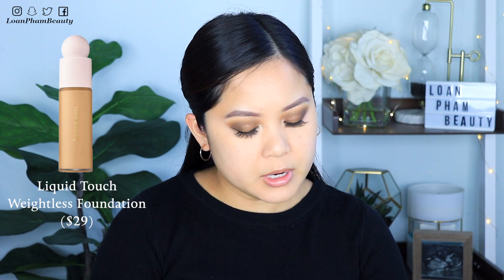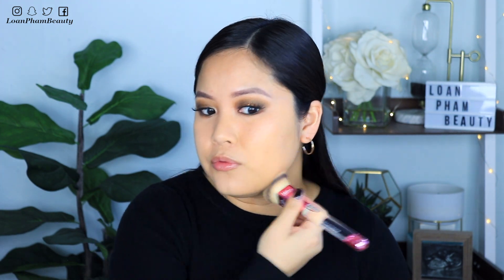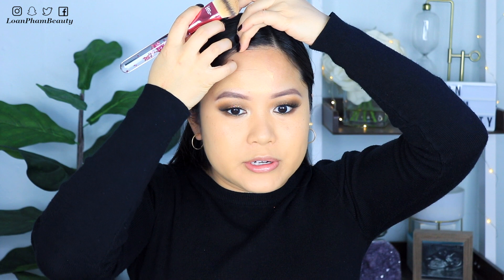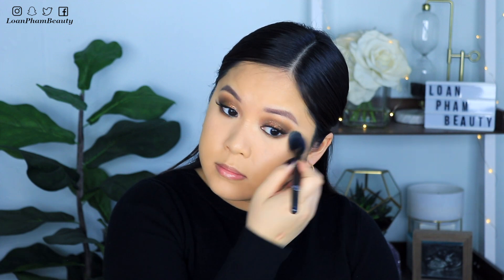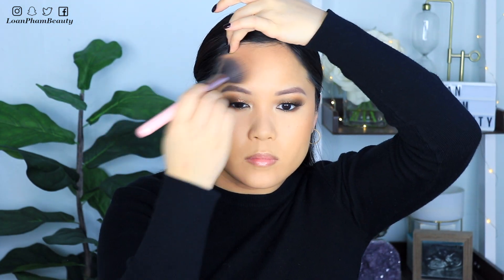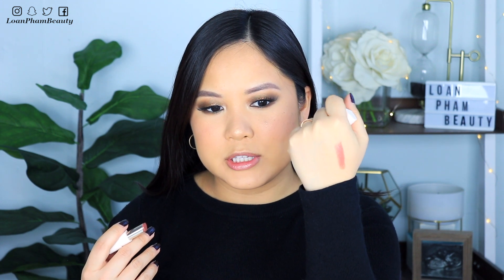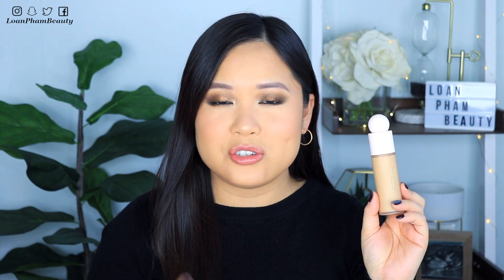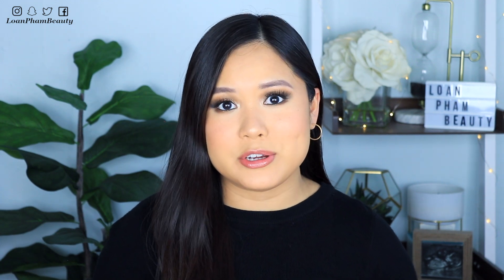RARE BEAUTY by Selena Gomez | First Impressions + Review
Hi guys!

I picked a few products from the new Rare Beauty brand at Sephora recently. Check out the video to see which products I picked up, how they applied, and my honest thoughts and review!

xo, Loan

FACEBOOK / INSTAGRAM / TWITTER / SNAPCHAT: @LoanPhamBeauty

This video is not sponsored and does not contain any paid for content.